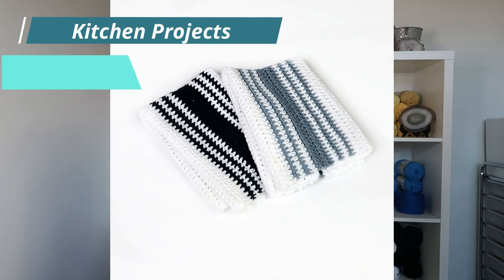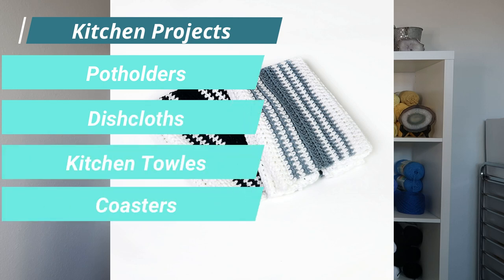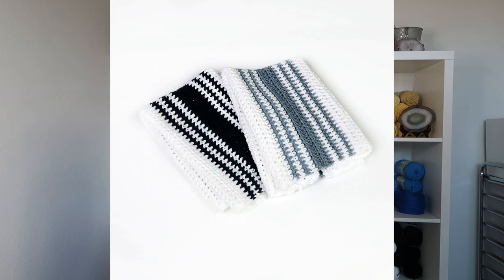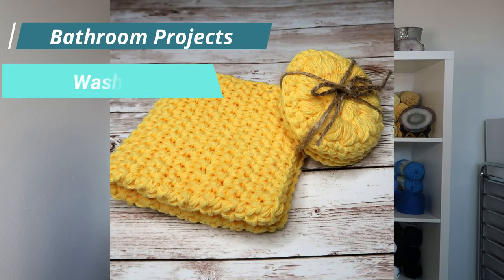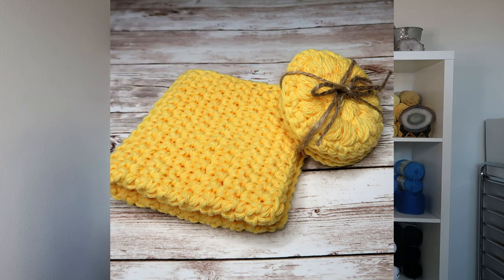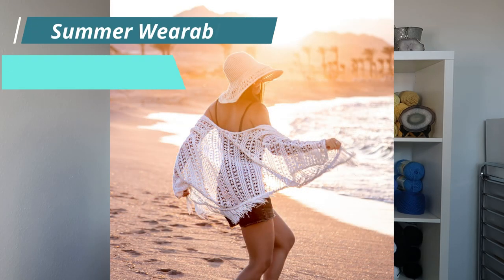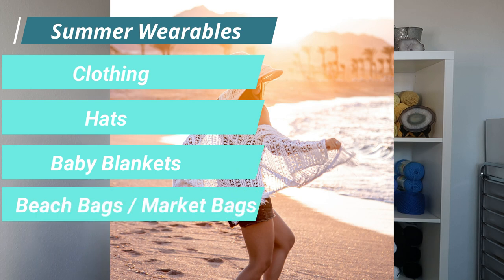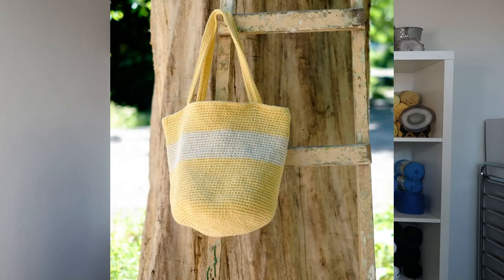3 Types of Crochet Patterns To Make With Cotton Yarn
Learn the three types of crochet patterns that should be made with cotton yarn and why.
Free Mini Crochet Course - Before the Loops